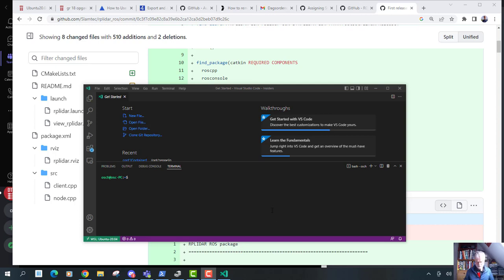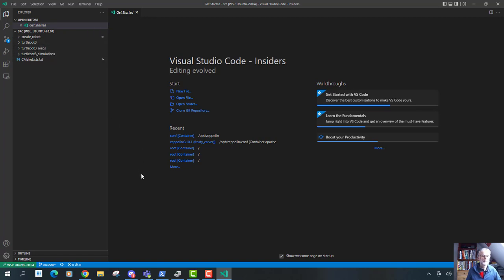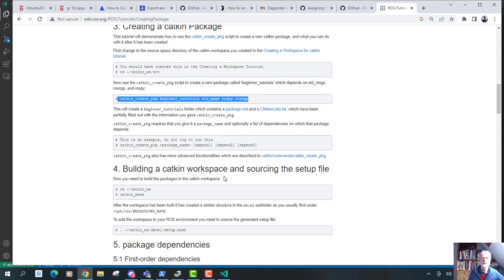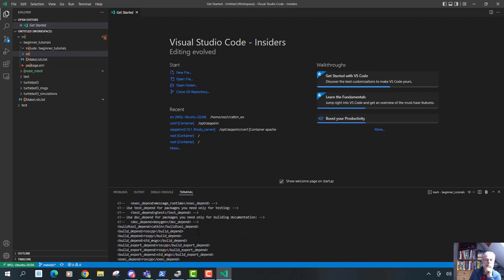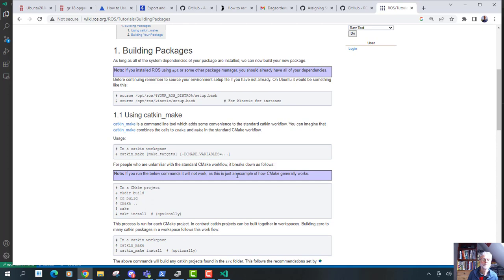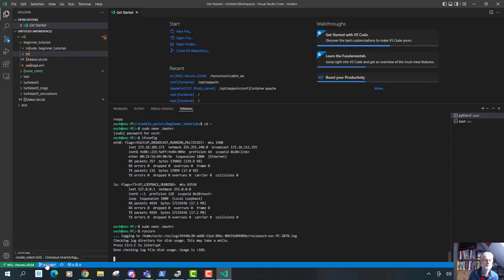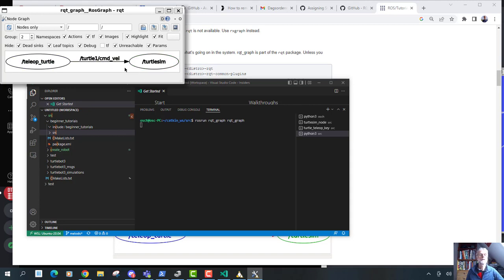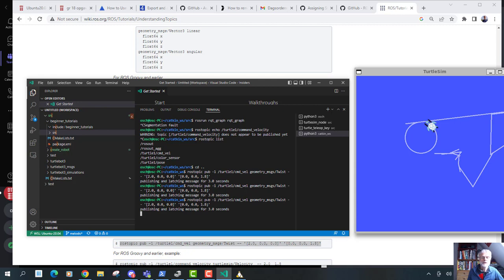ros_devel_in_visual_code_F23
ROS demo tutorials 1 to 6 beginners level